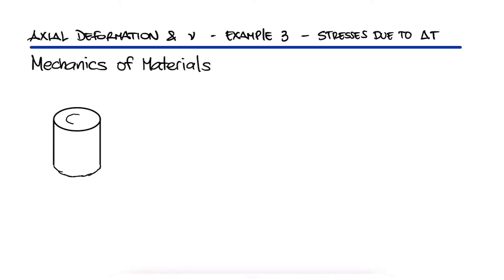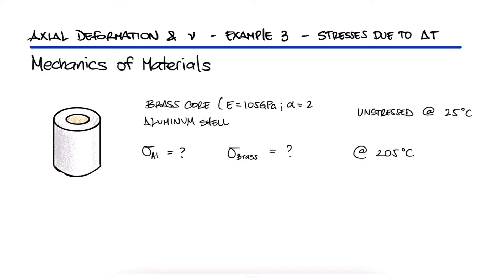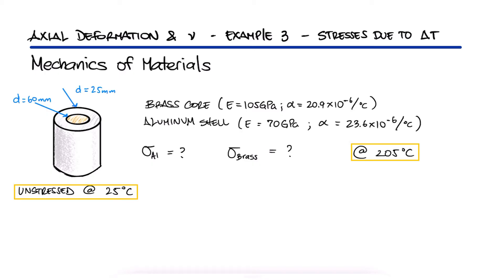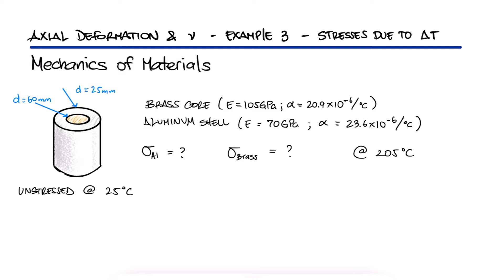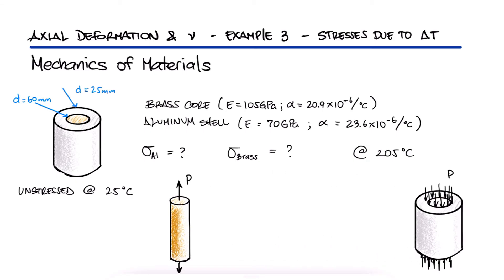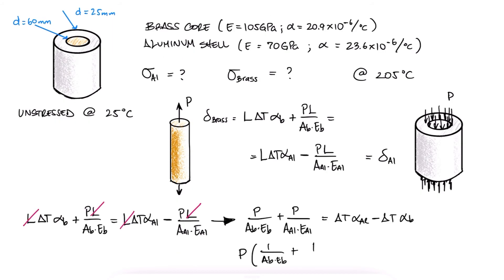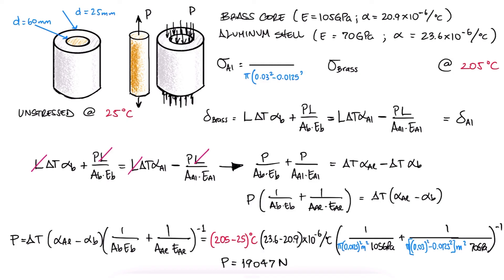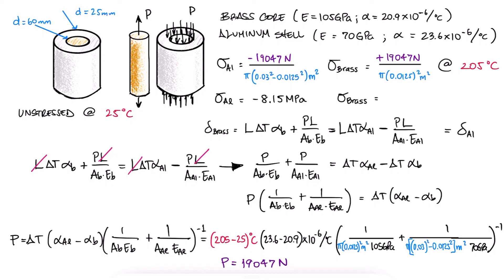Thermal EXPANSION and Axial Deformation in Under 2 Minutes!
Thermal Expansion and Deformation Caused by Temperature Changes in Composite Material (Statically Indeterminate)

Axial Deformation and Displacement
Proper Subscripts for Forces
Poisson's Ratio

Axial Displacement, Thermal Expansion or Deformation Caused by Changes in Temperatures, and Poisson's Ratio

Main Lecture Video Link:
Axial Deformation, Thermal Expansion, and Poisson's Ratio in 12 Minutes!.

20 Elastoplastic Beams and Residual Stresses (torsion too): coming soon